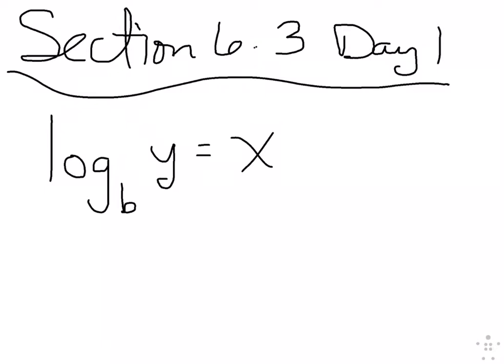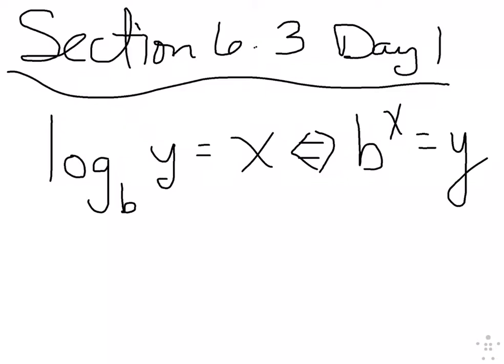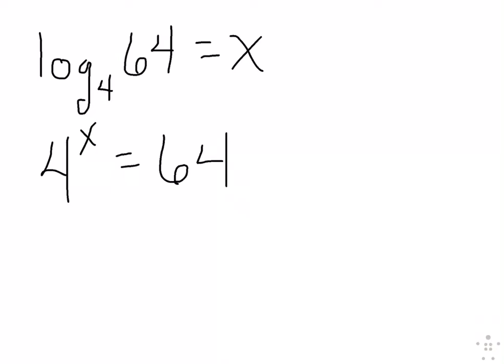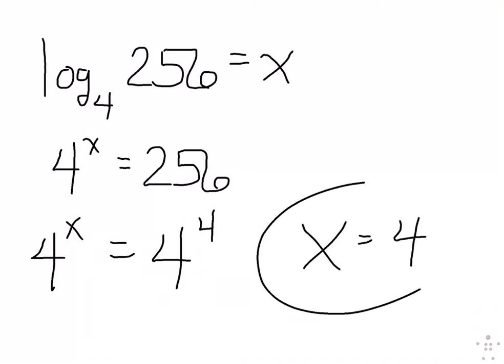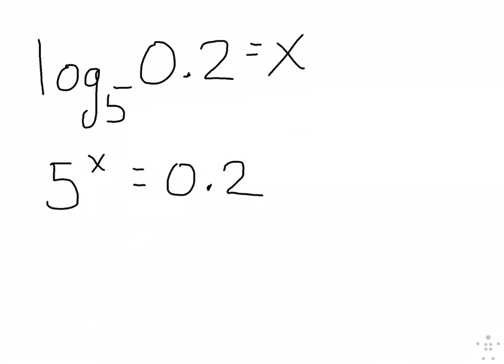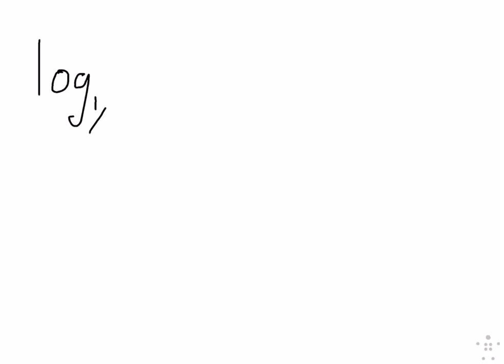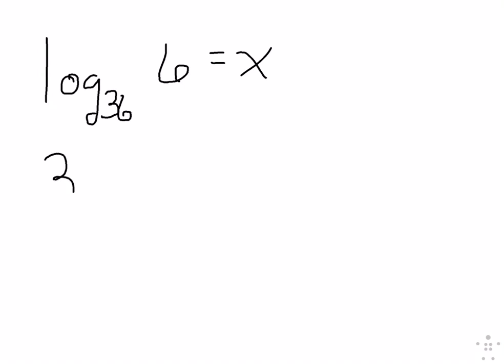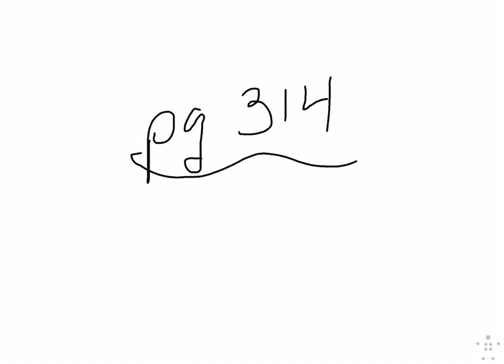Section 6.3 Day 1 - Algebra 2 - Logarithms to Exponentials